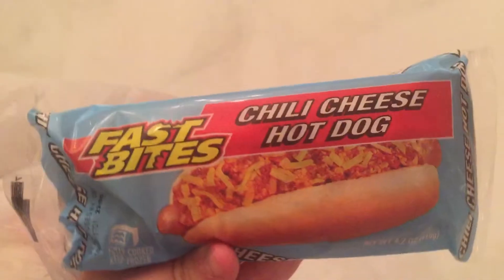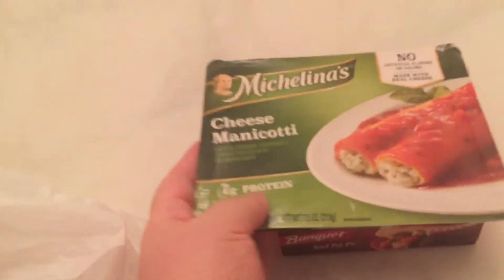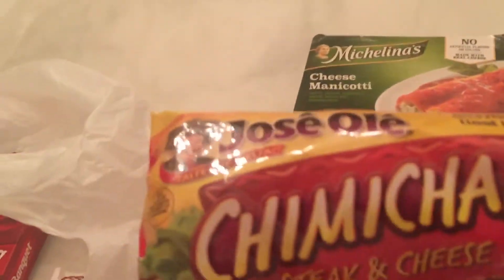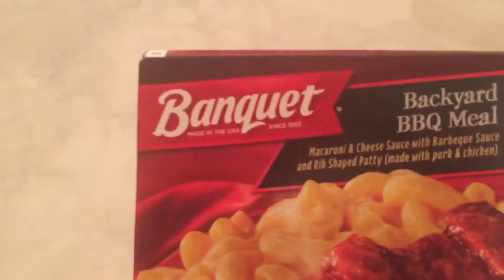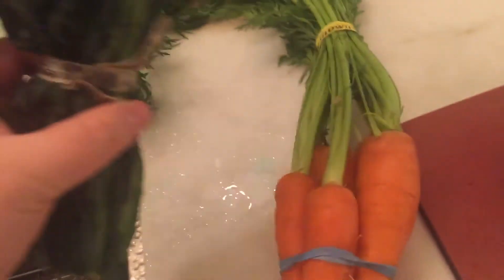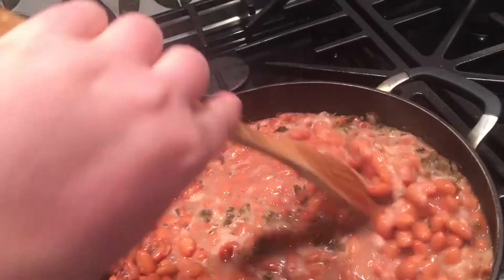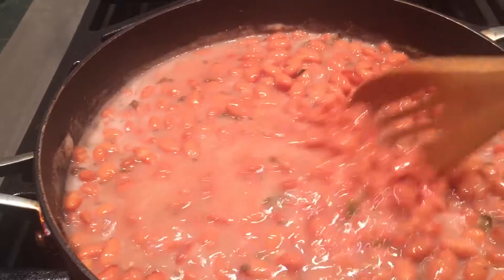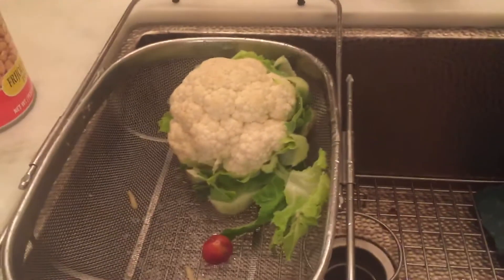Dollar Tree // cooking dinner